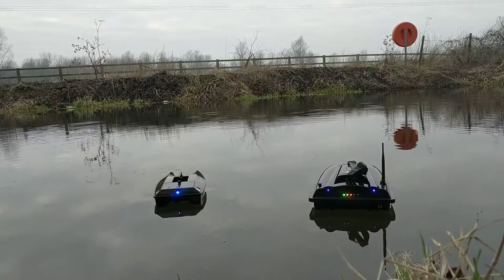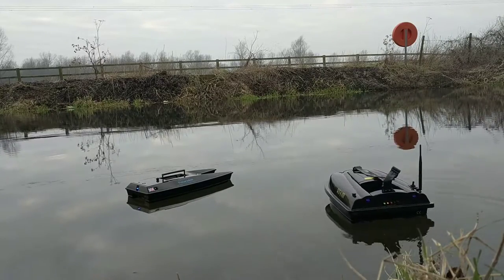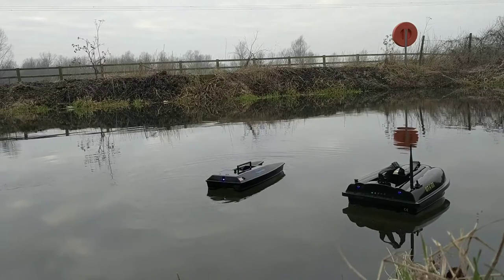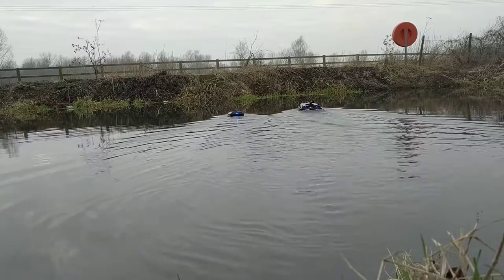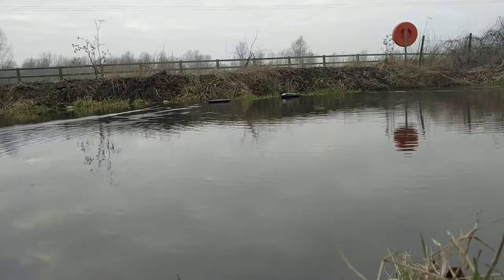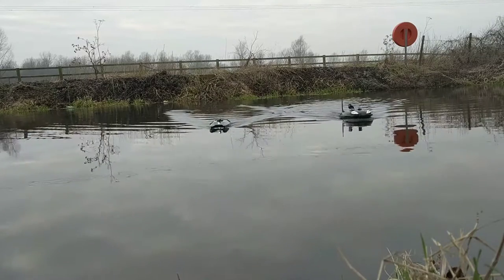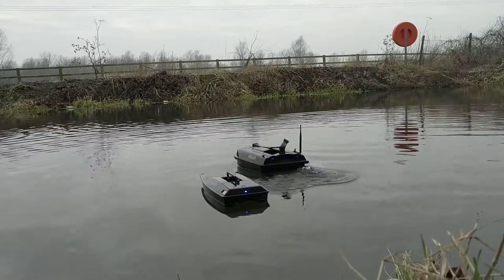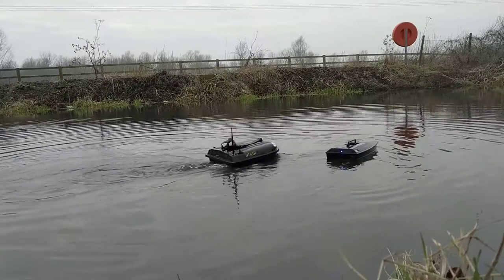Bait Boats Waverunner Atom and Angling Technics Procat MK3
A short review of the bait boats designed for fishing.